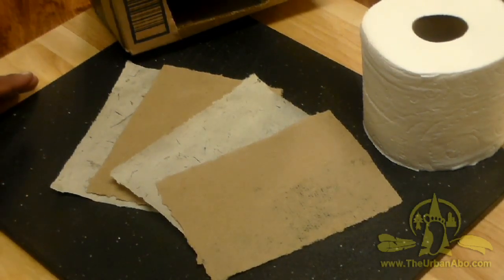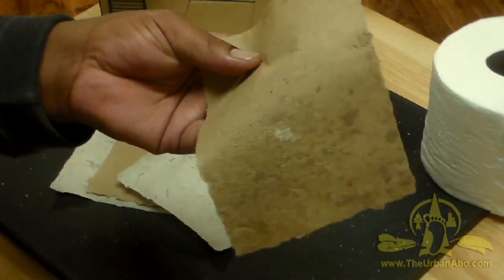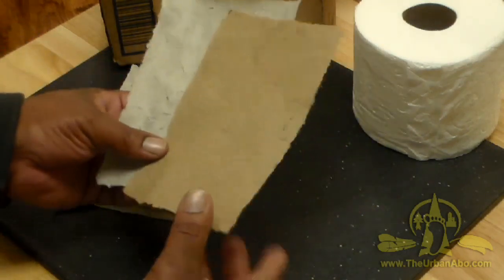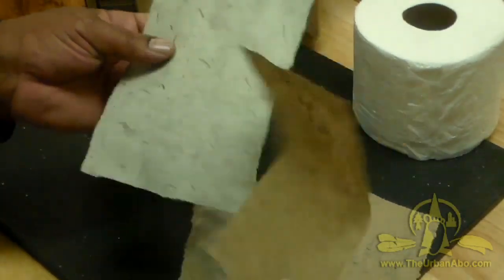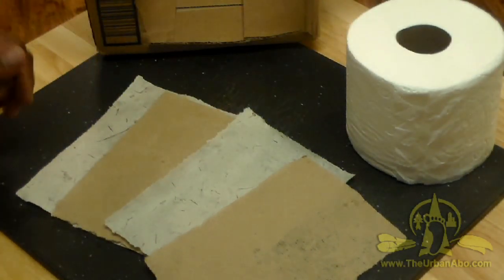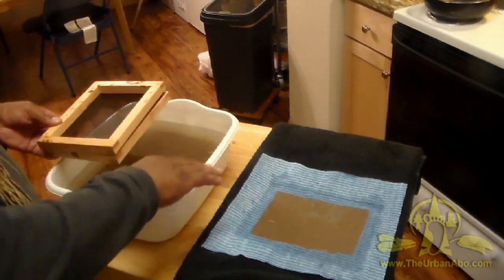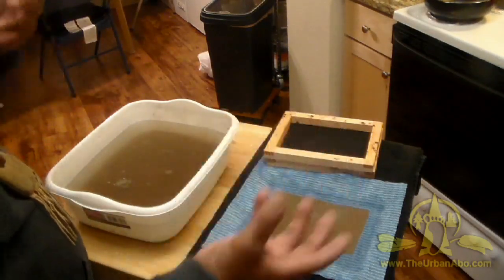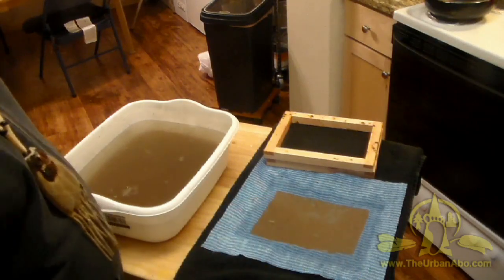Making "Toilet" Paper w/ The Urban Aboriginal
In this video I show how to make paper from a hard material such as cardboard that could be used in place of commercially made toilet paper. Newspaper could be used, but be careful as the ink can stain your tools and materials. Also, using this method does not produce as soft of a finished product as re-used cardboard does.

WARNING: This recipe for paper-making MAY NOT produce a product that is flushable or disposable through a septic system

The steps are:
- Shred/cut up the material in this case cardboard
- Let the bits soak preferably over night.
- Boil the bit so shredded material from 30mins to 1hour then
- Place in a blender and puree until, pulply. (primitively the material would have to be pounded to a "pulp" )
- Then spread out on material, laid flat as possible and allowed to dry
(In this video I am using a crafting deckle, basically a wooden frame with a screen mesh attatched to make uniform:
shapes of paper material.)
- Next I use an iron without the steam setting on to steam out most of the moisture, and then a blow dryer to speed the drying process along.

Here is where to get the deckle kit in this video

Instead of toilet paper you can use:
- Leaves, grasses - mullien (Verbascum t.) is a great source
- Cloth
- Sponge

Here is the steps to make actual toilet paper:

Making Toilet Paper
- Trees are debarked and chipped into small pieces.
- The wood chips are mixed with water and chemicals to make slurry.
- The slurry is sent to a pressure cooker called a digester.
- The slurry is cooked, evaporating the moisture leaving a batch of virgin cellulose fibers called pulp.
- The pulp is washed to remove the lignin which is the yellow adhesive that binds fibers together and cooking chemicals.
- The virgin fiber pulp goes through a bleaching process to remove color from the fiber.
- The pulp is mixed with water to produce paper stock containing 99.5% water and 0.5% fiber.
- The paper stock is sprayed between moving mesh screens, which allow much of the water to drain.
- A wide sheet of matted fiber is sent through a large heated cylinder called a Yankee Dryer.
- The toilet paper is pressed and dried to a final moisture content of about 5%.
- The paper is creped to make it soft and wrinkled.
- During creping (scraped), the paper is scraped off the Yankee Dryer with a metal blade to make large wide sheets.
- The sheets a wound into large rolls and sent to converting machines.
- The toilet paper is unwound, slit and rewound onto long thin cardboard tubing, making a paper log.
- The paper logs are then cut into rolls and wrapped in packages.

and for EXCLUSIVE CONTENT ONLY be sure to visit The Free-Speech Avenger